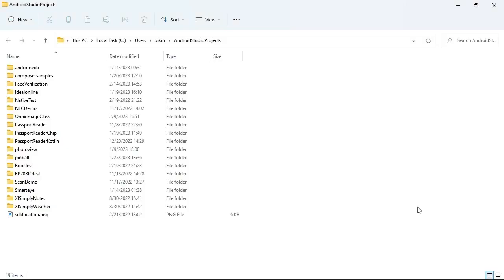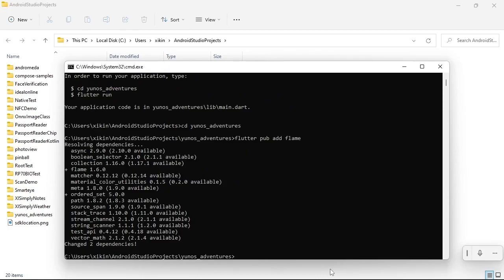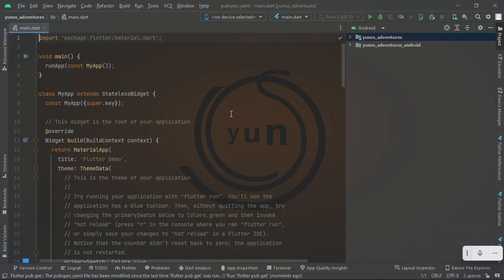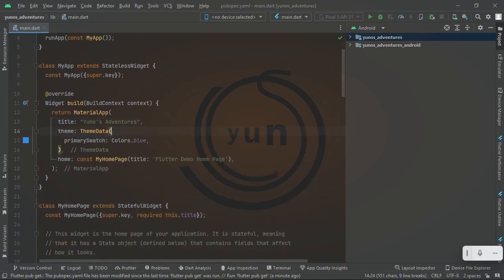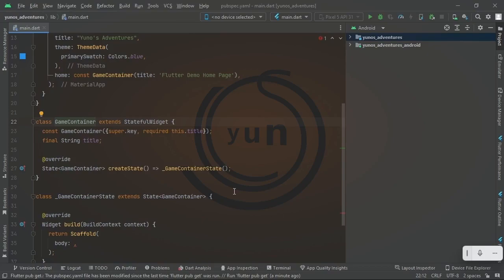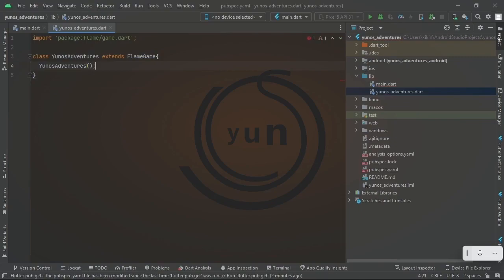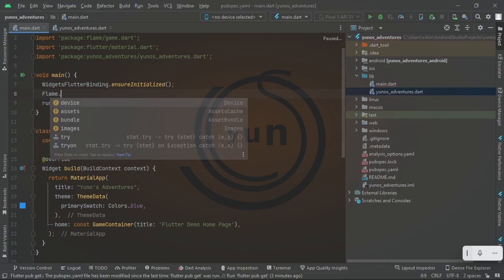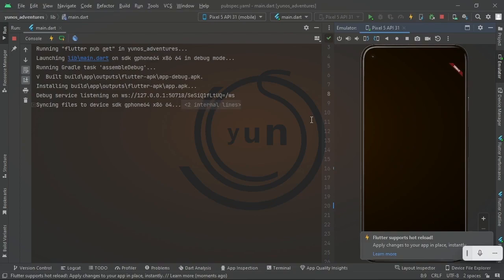Yuno's Adventures Game - Setup Flame in Flutter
Game Container, Game Widget, Setup Flame in Flutter

Flutter, Flame, Dart, Mobile Game Development, Coding

Yuno's Adventures
A 2D side scrolling mobile game is being developed with Flutter's most popular game engine, Flame.